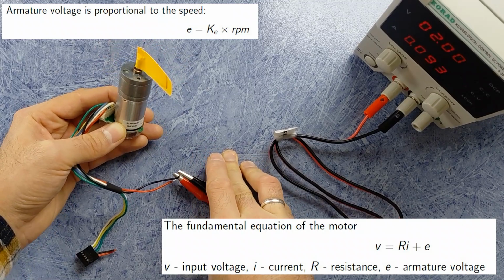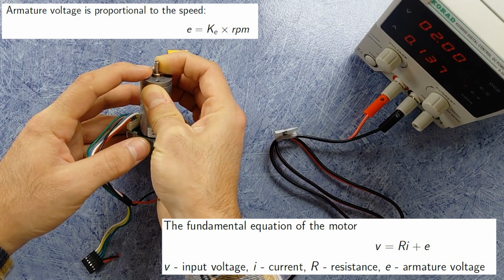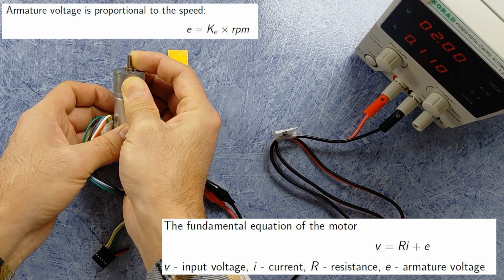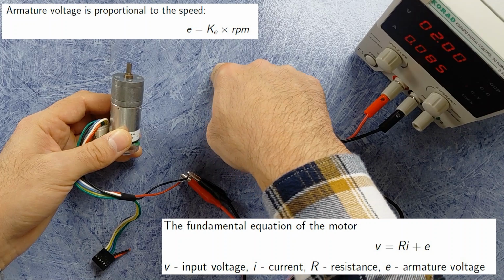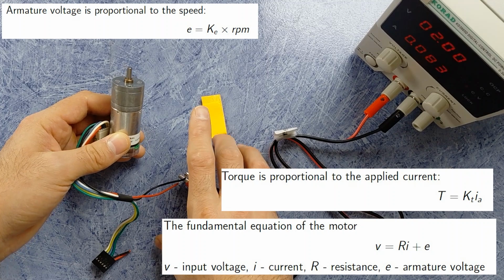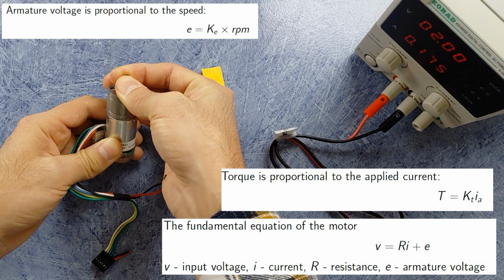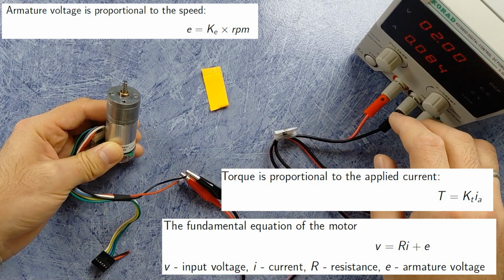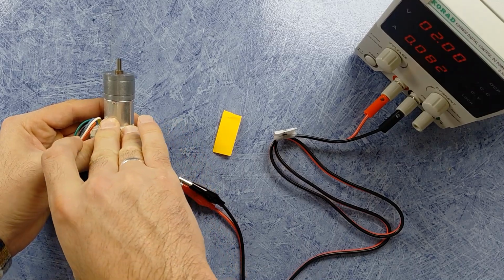STM32 DC Motor Controller with RC Joystick P10/2: DC Motor Fundamentals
In this project-based tutorial series, you’ll build a complete STM32 motor control system step by step. We start by driving a DC motor using a motor driver, then integrate an RC joystick to control motor speed and direction in real time.

What you’ll learn:

 - STM32 GPIO, PWM, and timer basics

 - How to drive a DC motor using a motor driver

 - Speed and direction control with PWM

 - RC joystick signal basics (PWM input/decoding)

 - Interfacing an RC joystick with STM32

 - Building a complete motor control project

Who this course is for:

 - Beginners learning STM32 and embedded systems
 - Electronics and robotics students

00:00 Back EMF, Armature voltage, and Speed
01:21 Internal Resistance
03:30 Torque and current relations